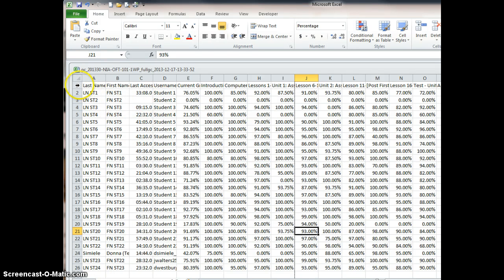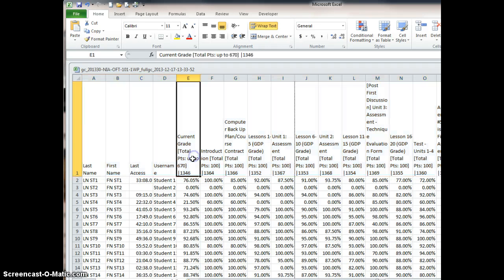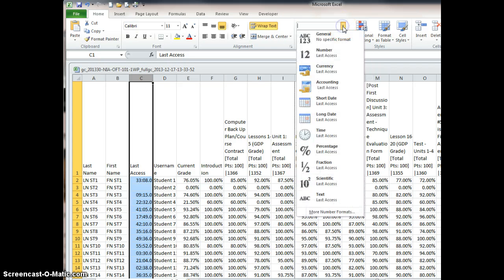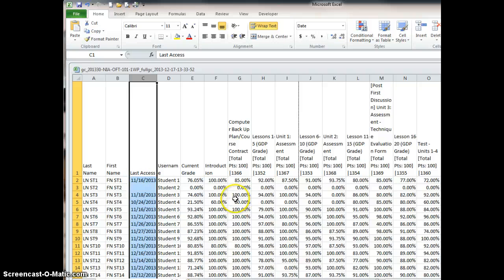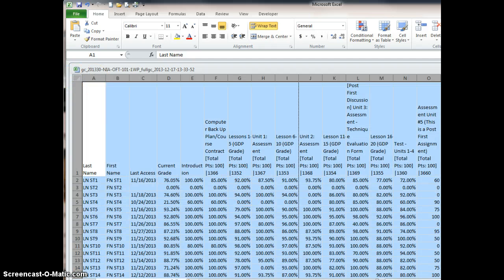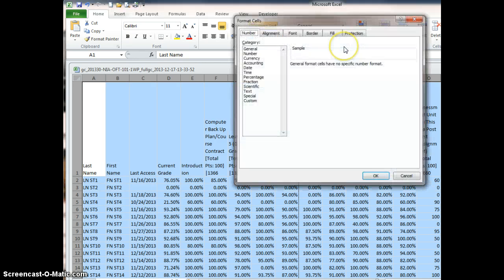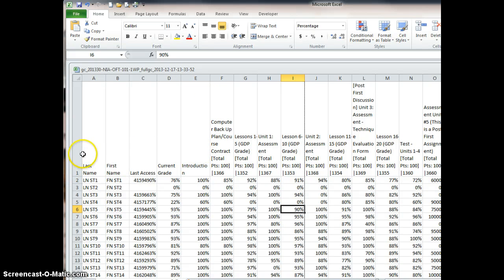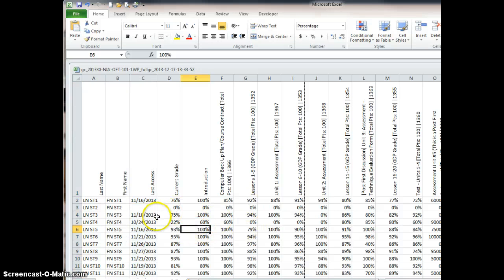Blackboard Grade Center Exported Excel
How to clean up your Bb Grade Center Exported Excel file